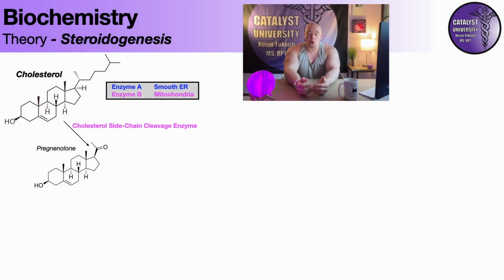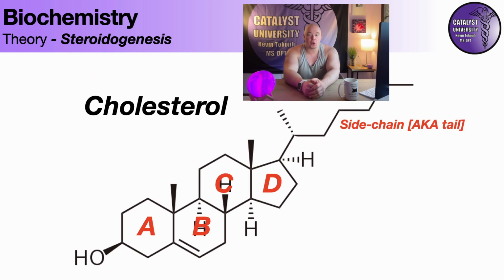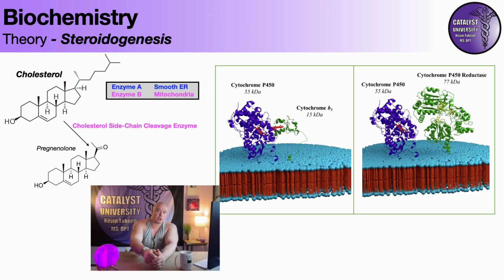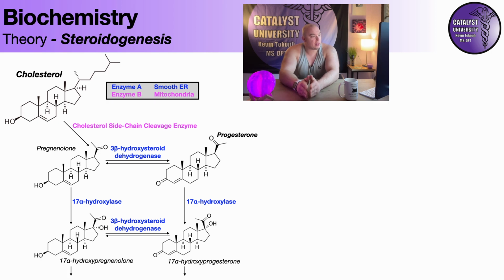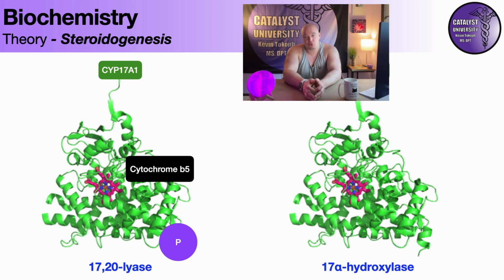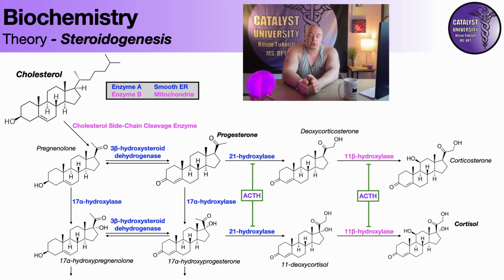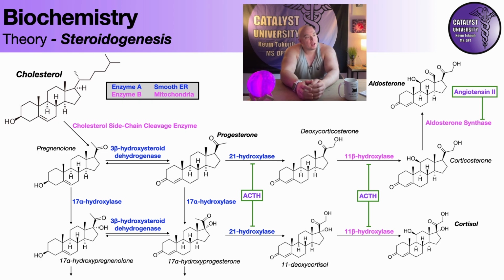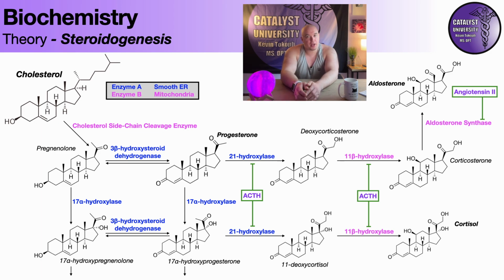Steroidogensis [Part 1] | Cortisol & Aldosterone Biosynthesis